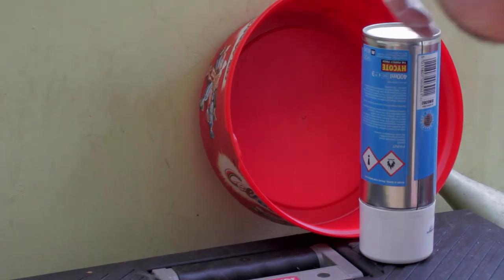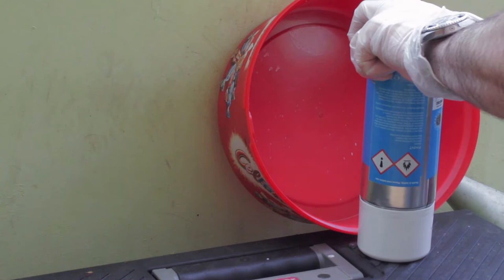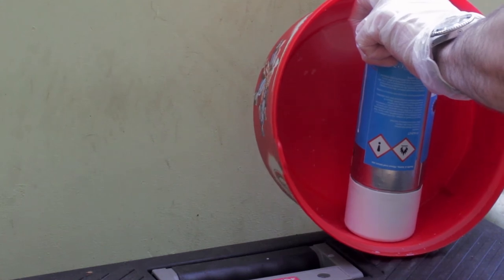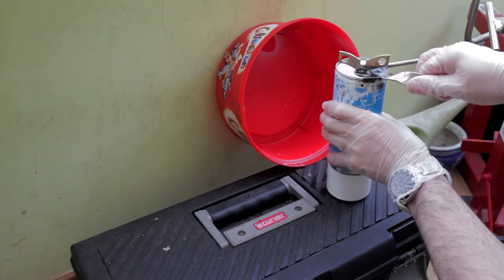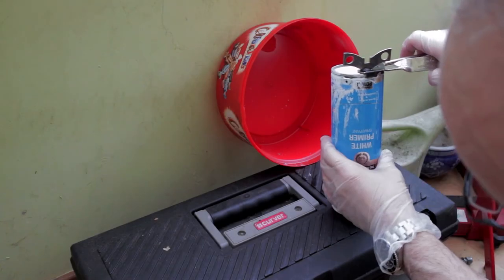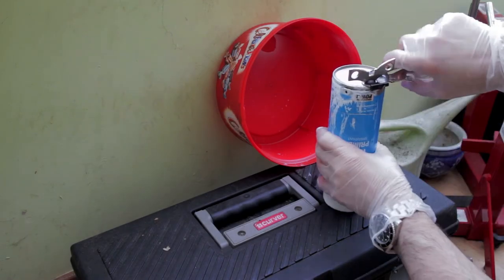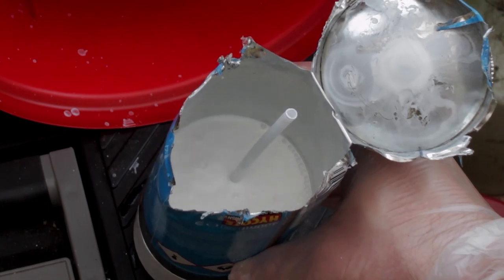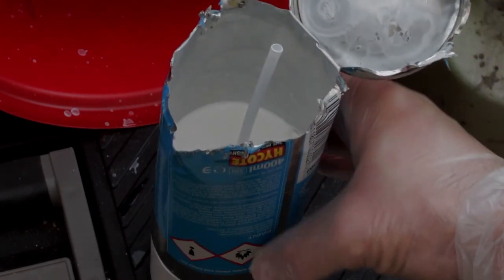Using a Can Opener on a Rattle Can After DeGassing, Will it Work?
In this short video I try to use a can opener to take the bottom off a spray can after degassing to decant paint for airbrushing.
This was a suggestion on my previous video demonstrating how to degas and decant rattle can paint in a cleaner and safer manner than the straw and jar method.
But does it work?